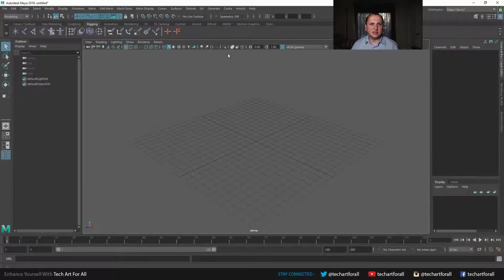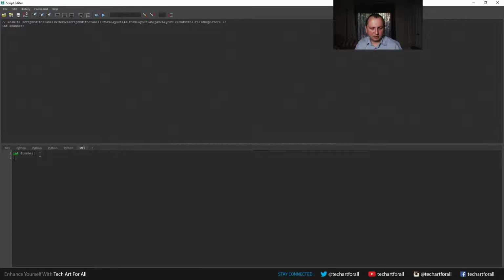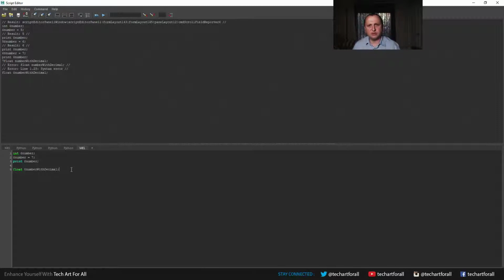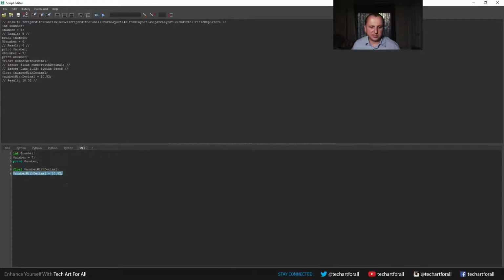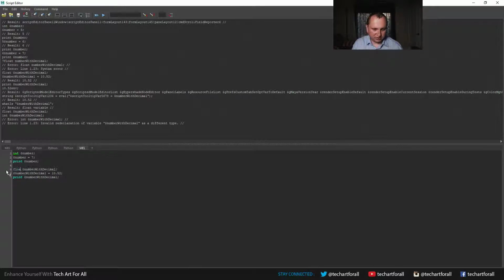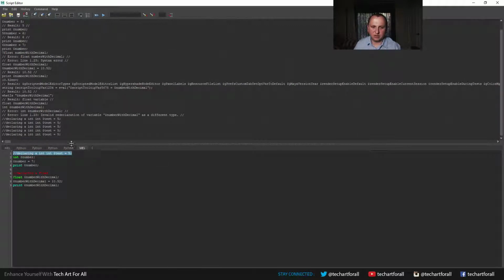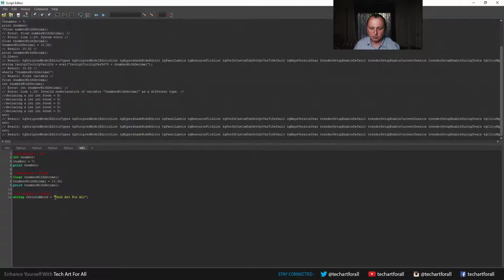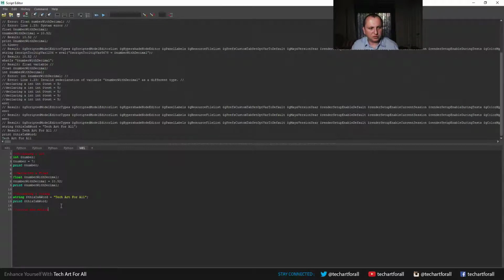Lesson 2 - Intro To Maya Variables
In this lesson we go over the mel variables. I show you how to create them and how to assign a value to them.